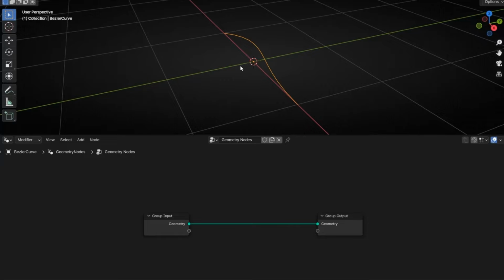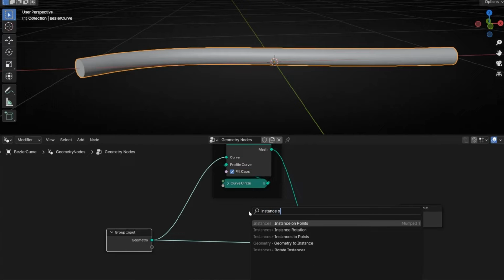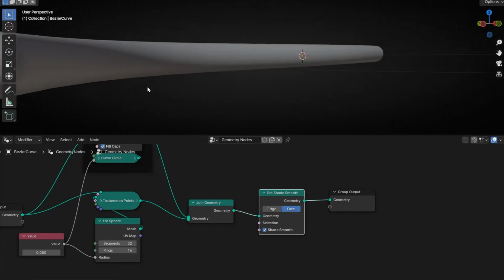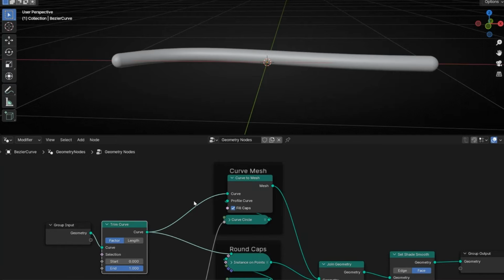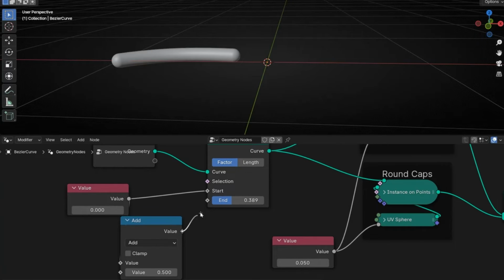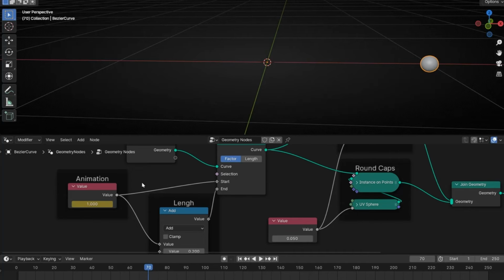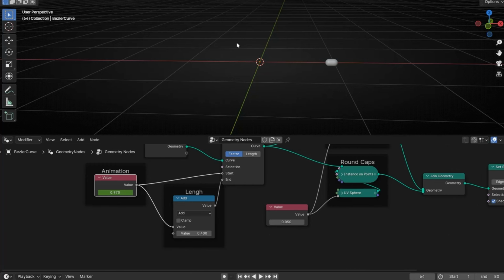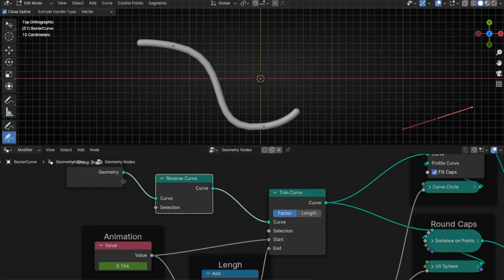LINE FOLLOW a PATH in Blender - Geometry Nodes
Learn how to animate a line along a path with Geometry Nodes in Blender 4.

00:00 Curve with Mesh
00:41 Round caps
02:09 Trim Curve: line animation
05:51 Change the path and draw anything
06:28 Reverse Curve: change curve direction